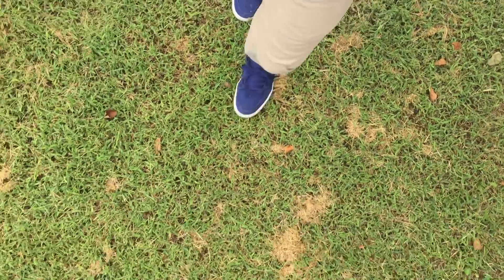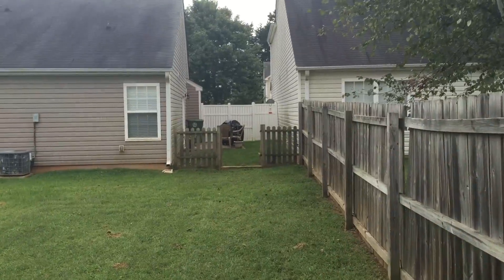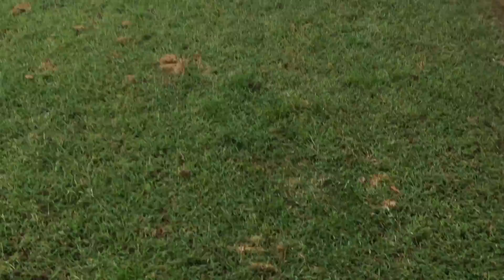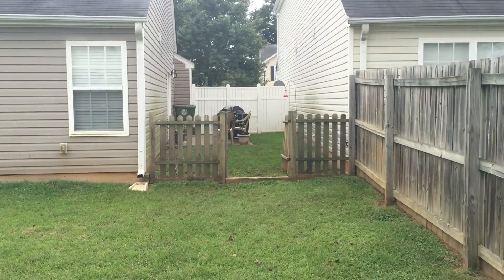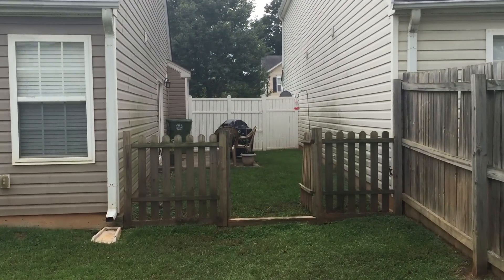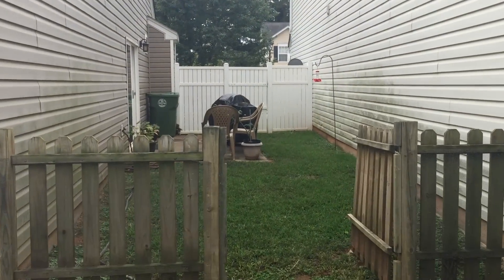iPhone 6 Plus - Camera Quality Test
Testing the camera on the iPhone 6 Plus to see its quality, autofocusing and optic image stabilization.